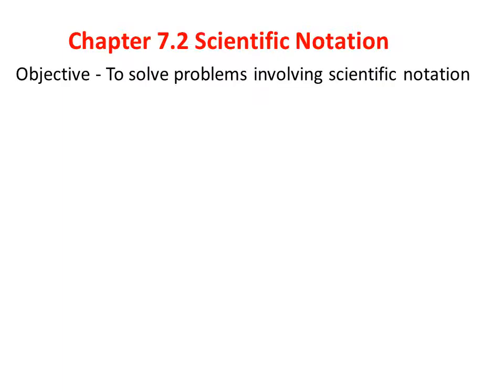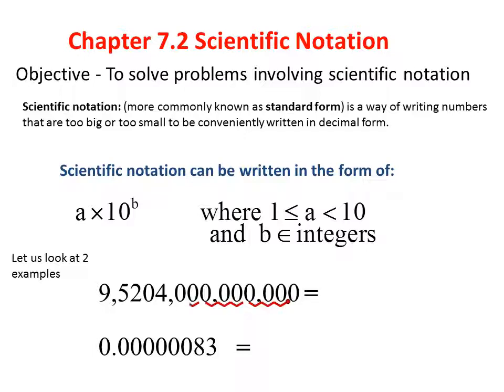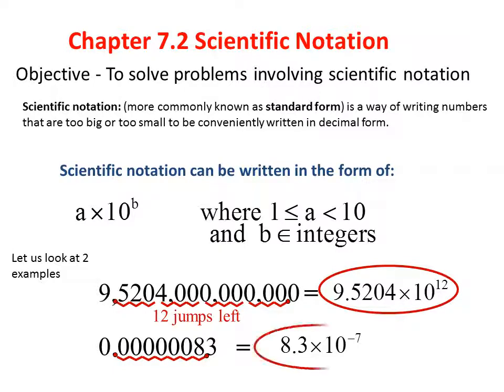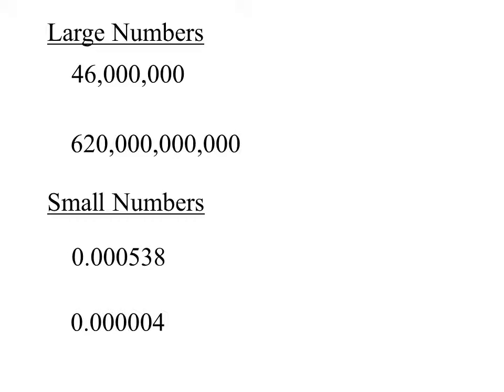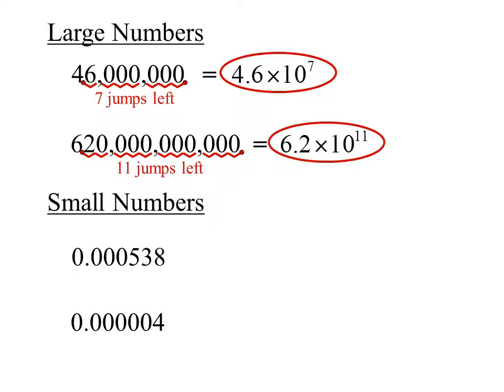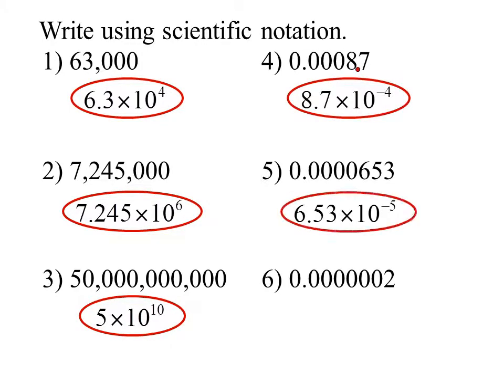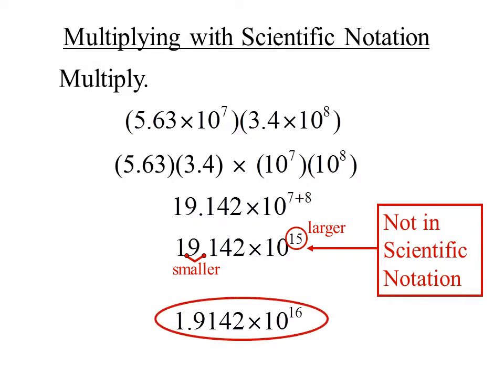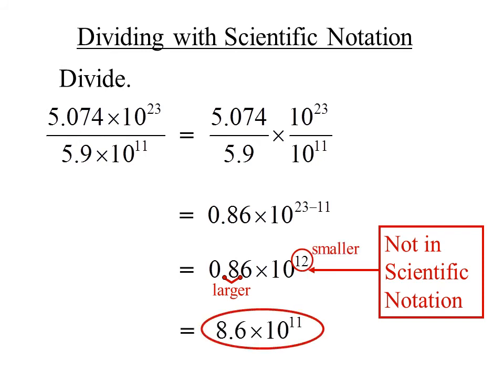Chapter 7.2 |Scientific Notation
This is our third video on chapter 7.  I hope you watched the first videos before this one.
After viewing  this video please work on some problems on pages 338-339.